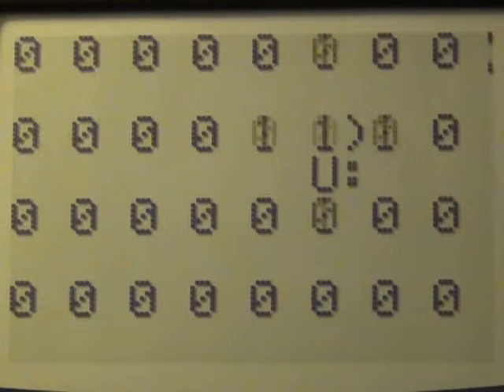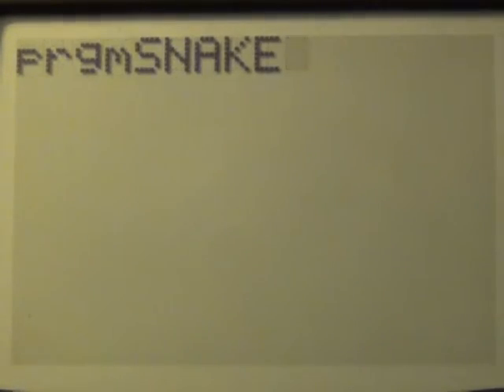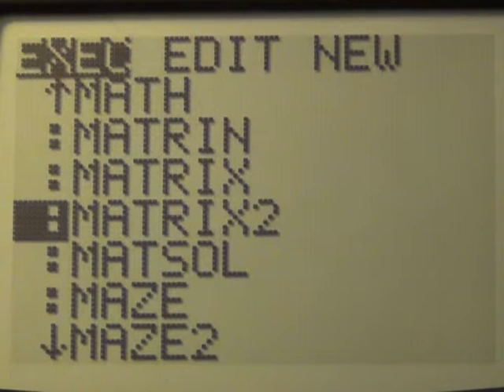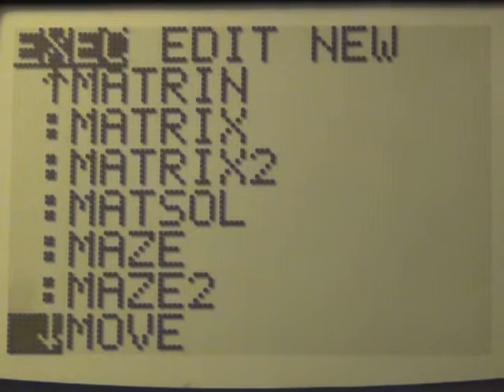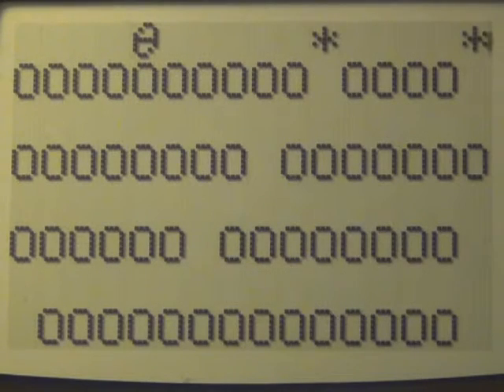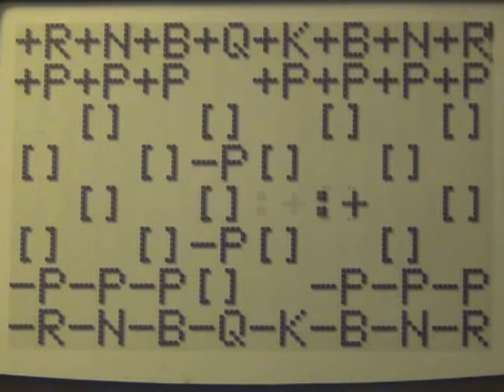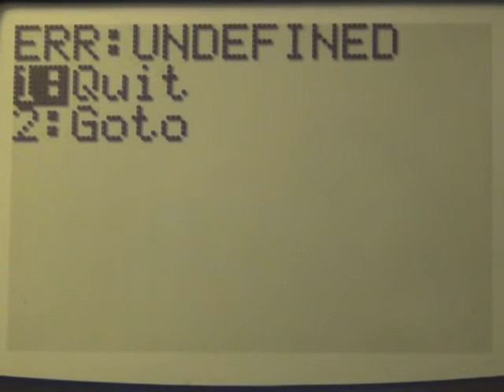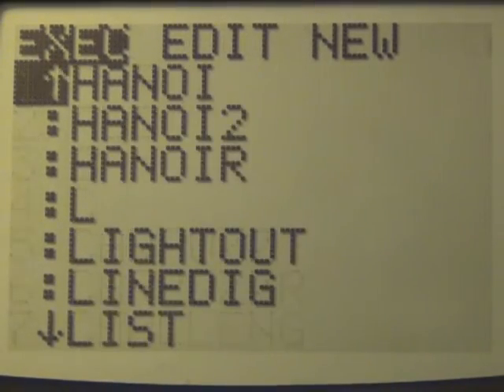Calculator Programming - Episode 28: Existing Programs Tour 2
Existing programs tour 2nd edition